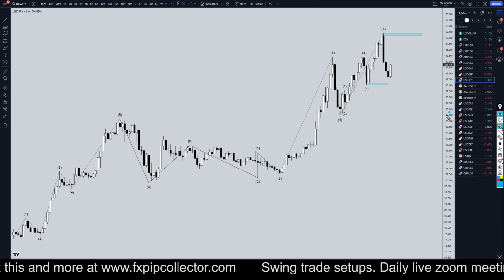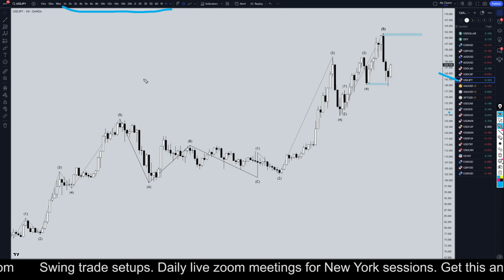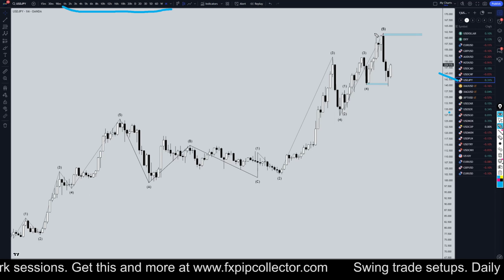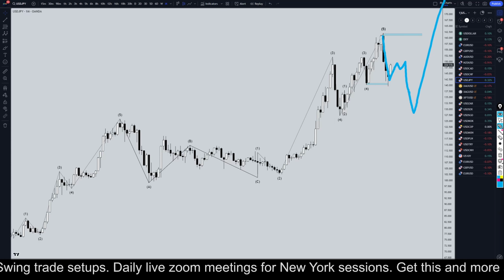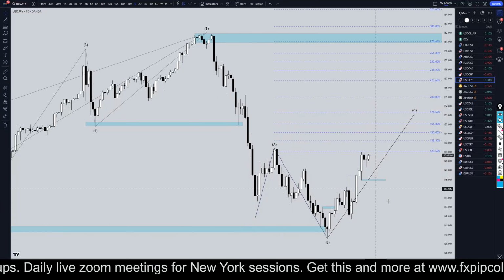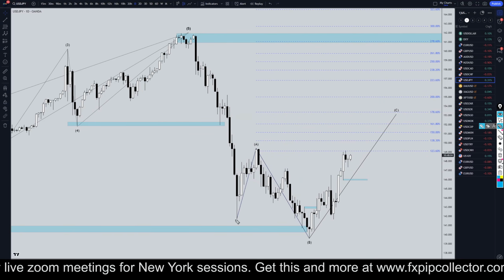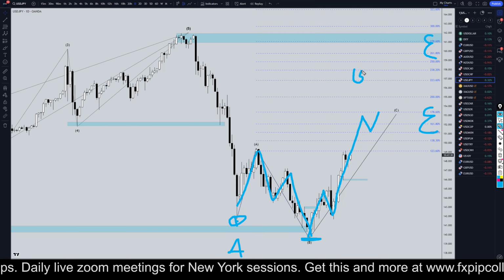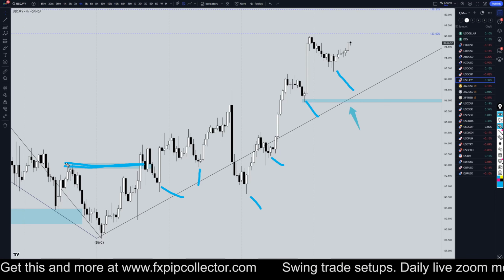Latest USDJPY Forecast and Technical Analysis for October 9, 2024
👉USDCAD Forecast & Technical Analysis October 9, 2024, EUR USD